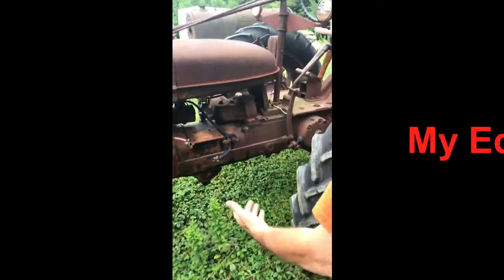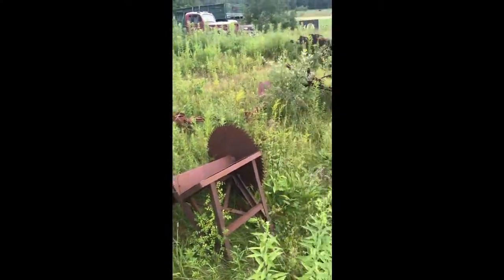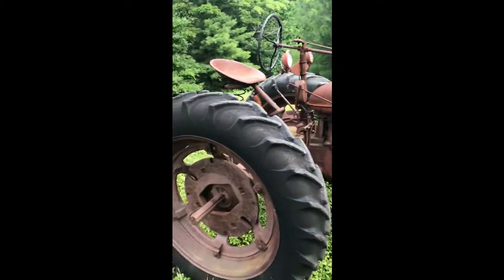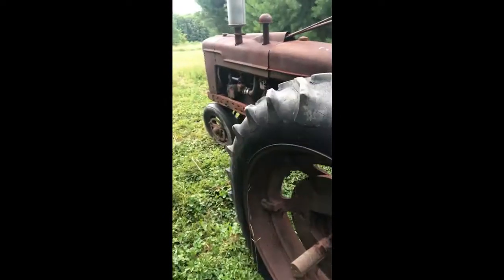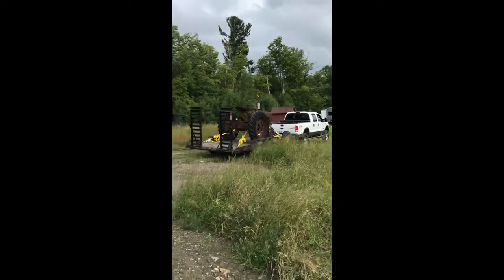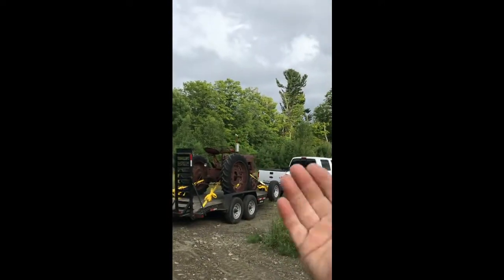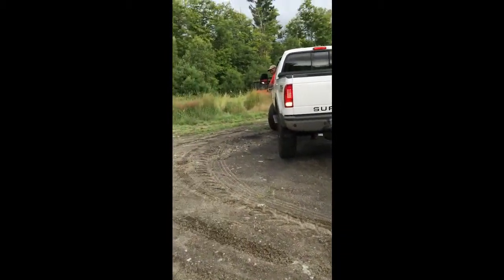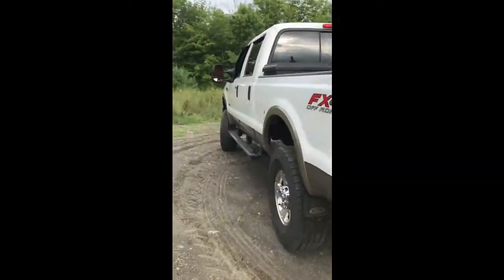Super H Field Find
picking up the Farmall Super H For a buddy